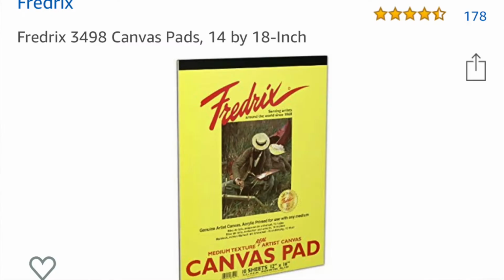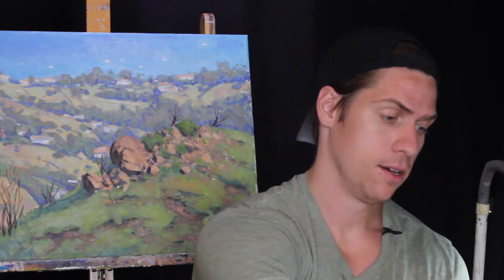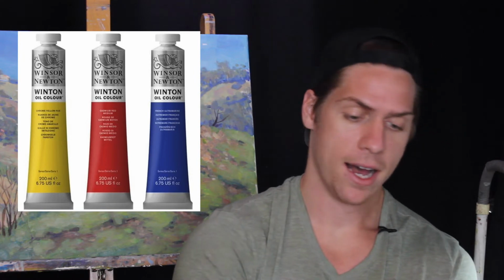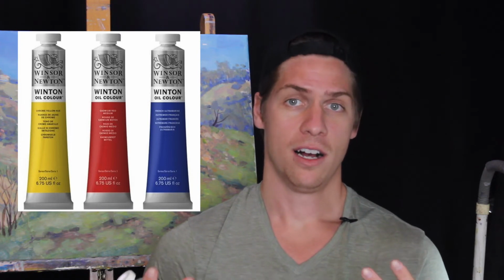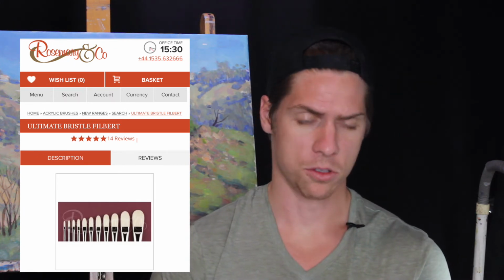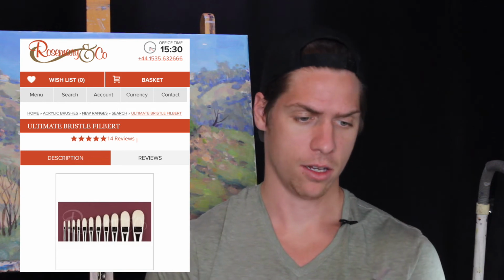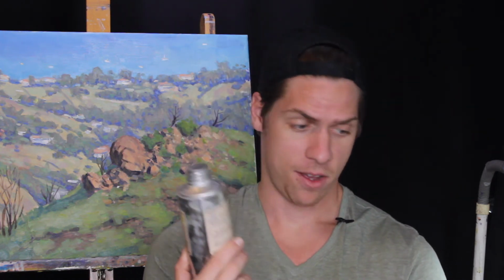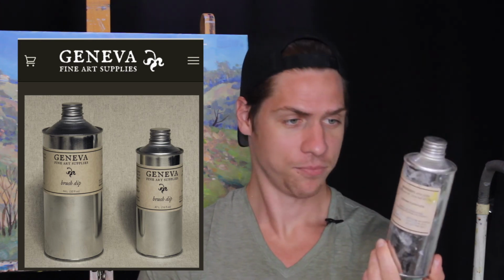Oil Painting For Beginners | Painting on a budget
In this video I show you what materials to buy so you can consistently practice oil painting without spending a fortune.

Materials
Linseed Oil Medium
Oil Paint I recommend for beginners
Titanium White
Cadmium Red Hue
Cadmium Lemon
French Ultramarine
Canvas Pad
Proportional Divider

Hi, I am the son of two artists and began painting in my hometown of Richmond, Virginia before I  could walk. I was a rare combination of artist and athlete so I moved to Los Angeles in 2008 to play football for USC. I left the team my  sophomore year to focus on painting and filmmaking, applying the same focus and discipline from my football career to my art. I primarily work in oils, and spend most free days painting "en plein air" around Los Angeles.